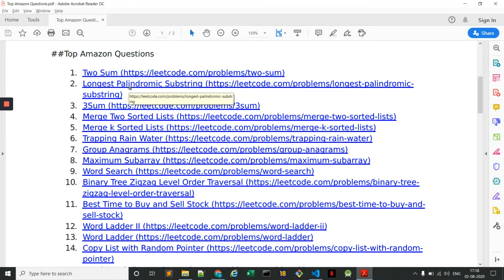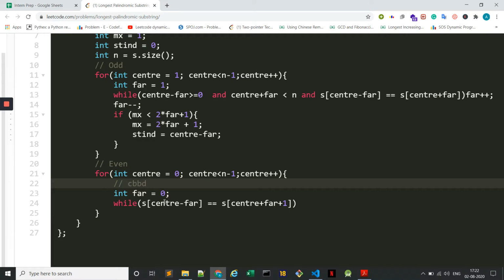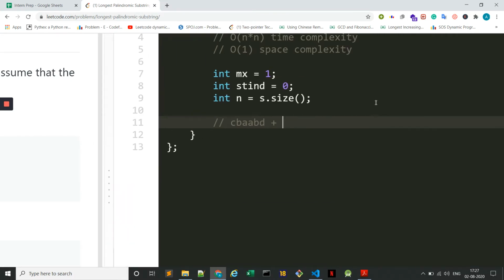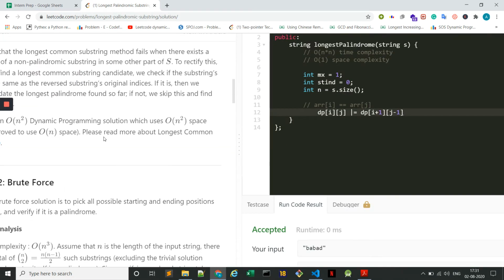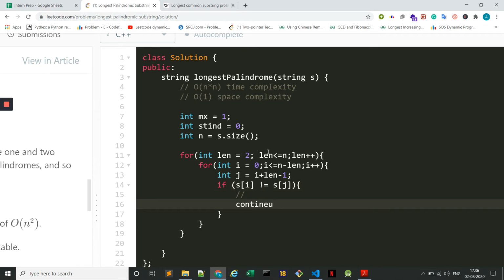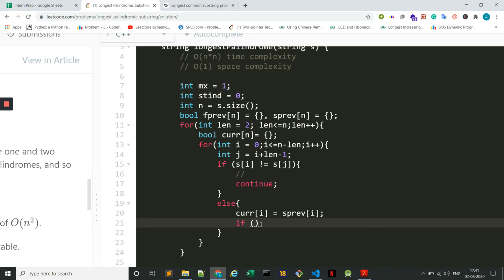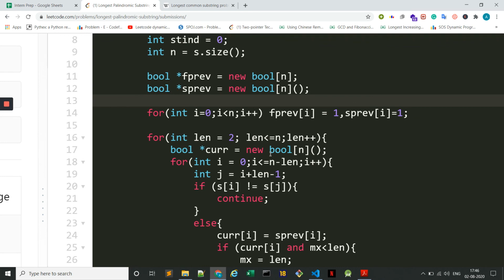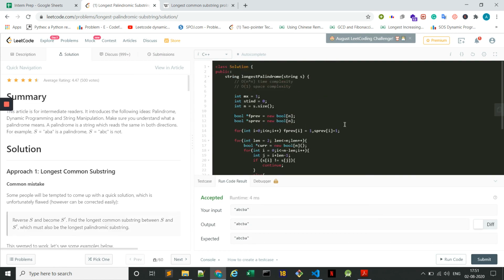Longest Palindromic Substring @ Amazon Coding Interviews